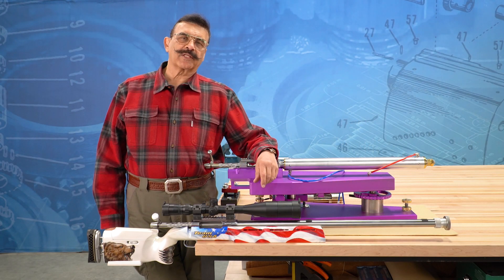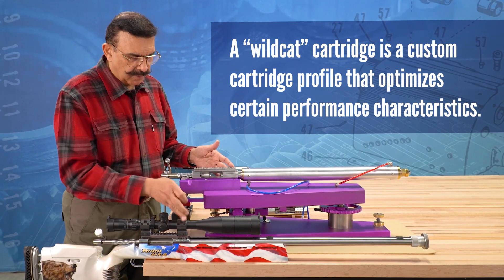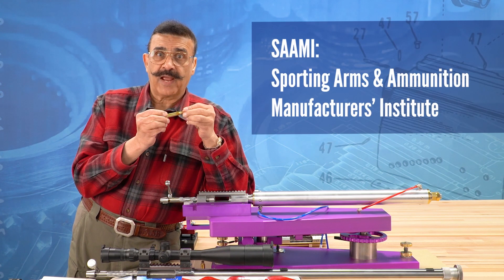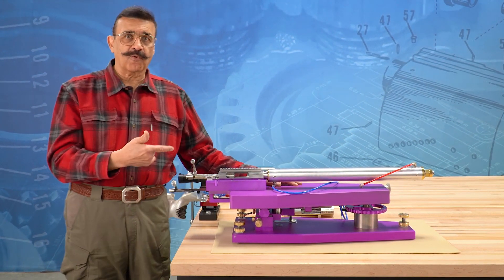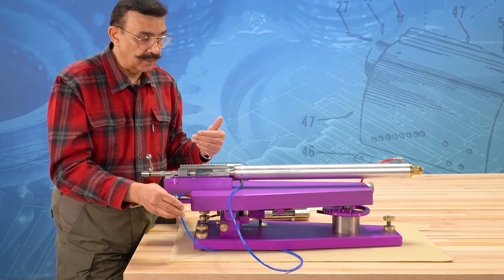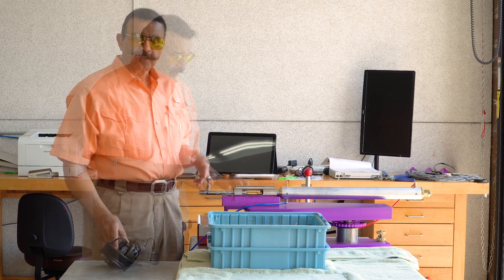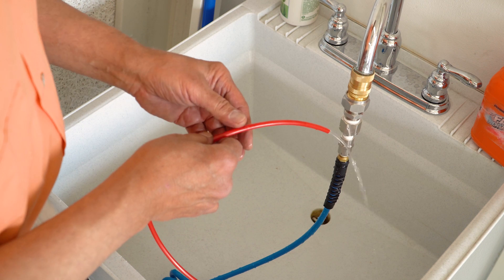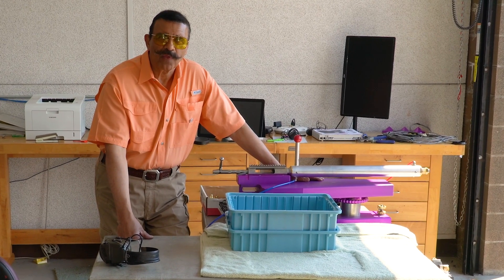Water-Cooled Fire-Forming with Shiraz Balolia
Grizzly CEO Shiraz Balolia takes you through the essentials of fire-forming brass with his custom-made, water-cooled benchrest railgun.

Fire-forming cartridges for his own wildcat cartridge, the .284 Shiraz, with a custom water-cooled barrel to keep cartridges cool and consistent for extremely accurate competitive field target shooting.